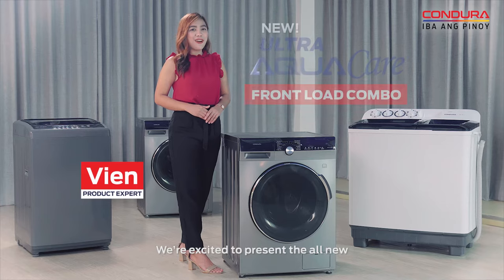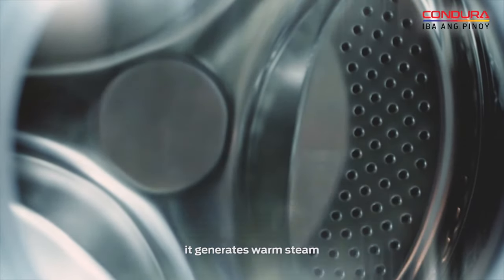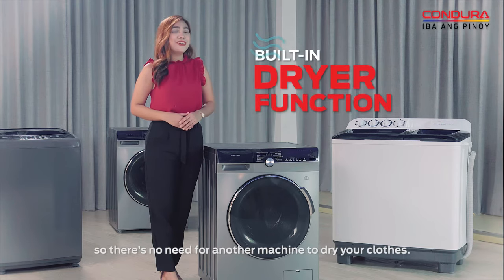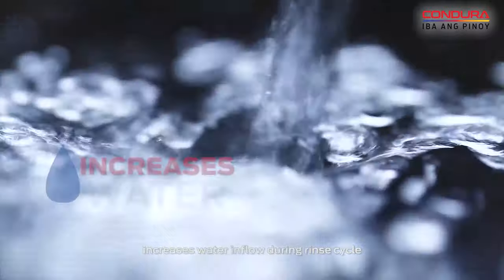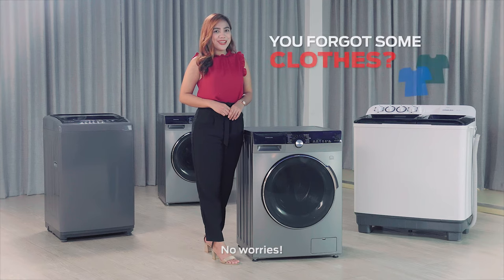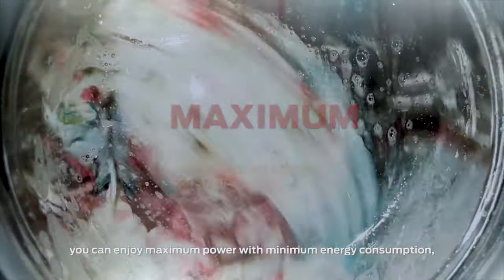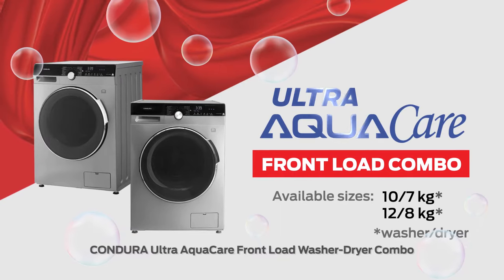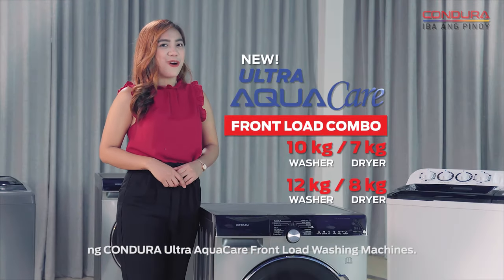Condura Ultra AquaCare I Front Load Combo Washing Machine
Iba Ang Alagang Pinoy with the Condura Ultra AquaCare Front Load Washing Machine. Washing that Eliminates 99.9% of Germs and Bacteria.

1. Spa Care Program - removes stubborn stains while effectively killing harmful bacteria and germs by releasing warm steam during the wash cycle.
2. Baby Care Function-  detergent residue is removed thoroughly.
3.  Inverter technology - allows outstanding washing performance without consuming much electricity.
4. Built-in Dryer - no need to buy a separate dryer as you can dry your clothes safely and conveniently.
4. Pause/Add Feature - This allows you to pause the machine during the wash cycle so you can add more clothes.

To know more about Condura Ultra AquaCare Front Load Washing Machine,